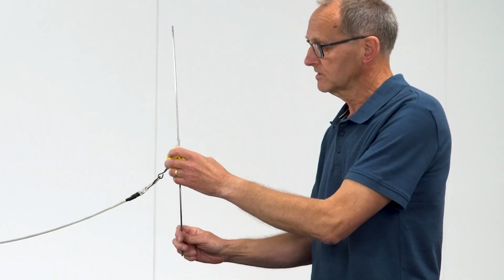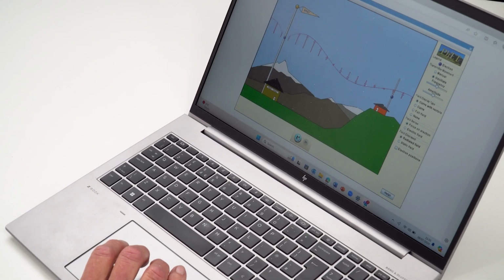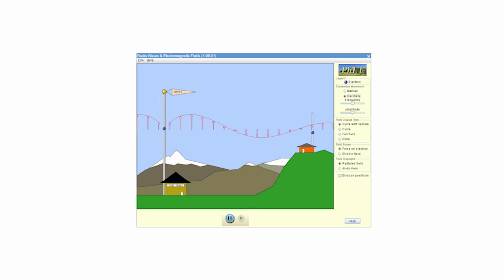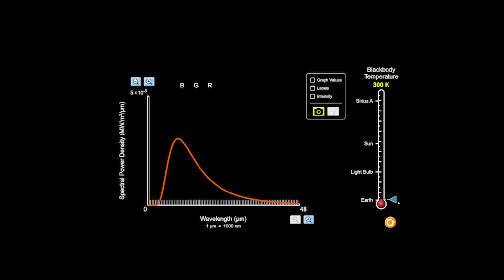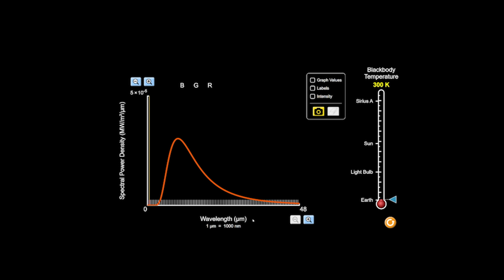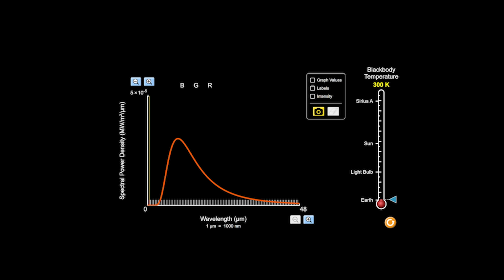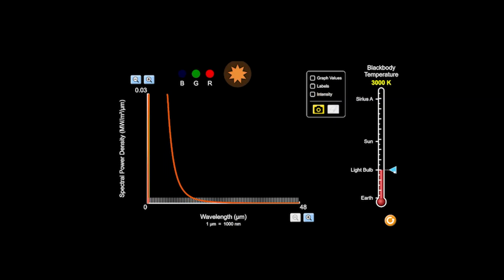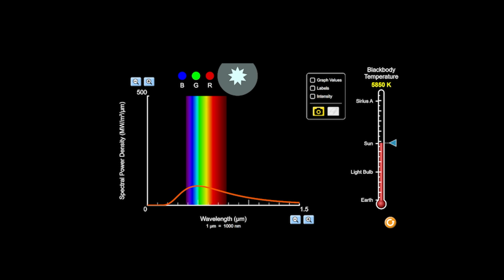Teaching Electromagnetic Waves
This video provides is for teachers of Key Stage 4 physics, and covers electromagnetic waves, exploring their nature, how they are generated, detected, and their applications across the electromagnetic spectrum.

We use practical demonstrations to illustrate key concepts, such as how accelerating charges create electromagnetic waves, how these waves interact with matter, and the effects of different wavelengths from radio waves to gamma rays. Through a series of visual models and simulations, this video will help you gain a deeper understanding of the entire electromagnetic spectrum and its relevance in technology and everyday life.

This video, part of the Planet Possibility Programme funded by the Institute of Physics (IOP), is aimed at secondary school teachers of Key Stage 4 physics. To see what other support is available via Physics Partners please

00:00 1. Understanding Electromagnetic Waves
Explanation of what electromagnetic waves are and how they differ from other types of waves.

01:32 2. Demonstrating Electromagnetic Wave Creation with a Ball and Rope
Visual demonstration using a yellow ball and rope to model how accelerating charges produce electromagnetic waves.

02:03 3. Generating Electromagnetic Waves: Antennas and Thermal Radiation
Examples of electromagnetic wave generation, including radio waves from antennas and thermal radiation from hot objects.

03:16 4. Detecting Electromagnetic Waves with a Ball and Rod Model
Demonstration of how electromagnetic waves interact with materials using a ball and rod to simulate wave detection.

04:26 5. Explaining Wave Propagation in a Vacuum
Discussion of how electromagnetic waves travel through space and their speed in a vacuum.

05:06 6. Exploring Modern Technology: Wi-Fi, Bluetooth, and Microwaves
Explanation of how electromagnetic waves apply to modern technologies, including Wi-Fi, Bluetooth, and microwave ovens.

05:48 7. Infrared Radiation: Demonstrating Thermal Emission and Detection
Demonstration of infrared radiation from everyday objects, with an exploration of thermal cameras and their applications.

08:58 8. Visible Light and Temperature: From Red-Glowing Metal to Sunlight
Demonstration of how increasing temperature causes objects to emit visible light, using a heated metal and sun simulation.

11:14 9. Ultraviolet Light: Fluorescence Demonstrations and Safety Concerns
Demonstration of fluorescence under ultraviolet light, with examples from highlighter pens, banknotes, and safety considerations.

13:06 10. X-Rays: Production and Medical Applications
Explanation of X-ray production by high-speed electrons and their use in medical imaging, including advanced scanning techniques.

13:59 12. Gamma Rays: Radioactive Decay and Sterilization
Discussion of gamma rays from radioactive decay, their harmful effects, and practical applications in sterilizing medical supplies.